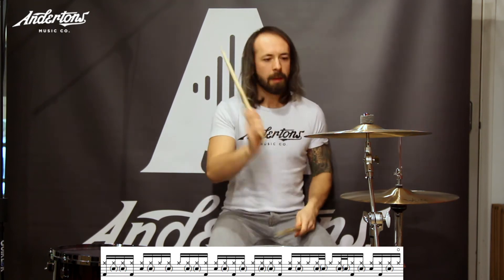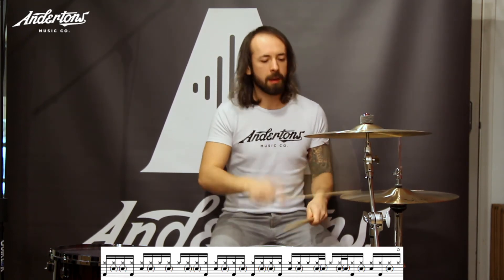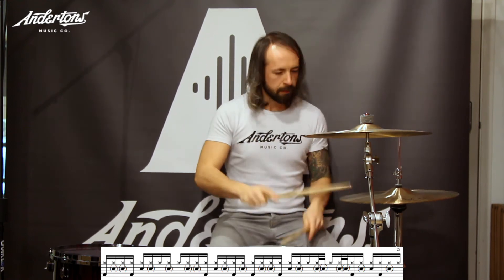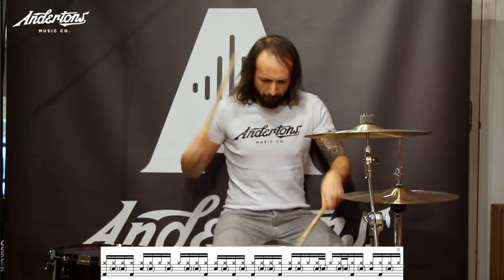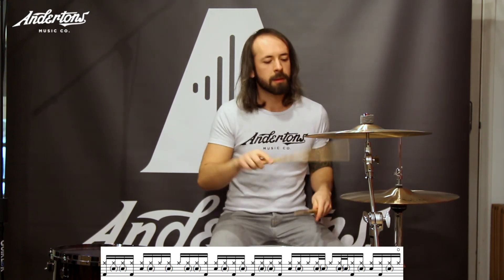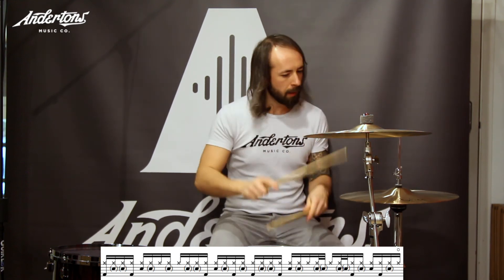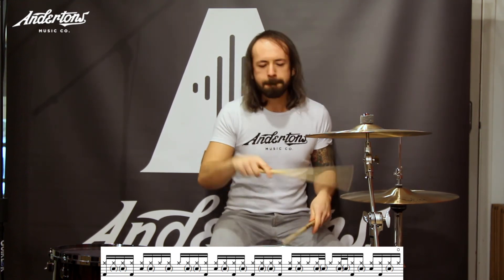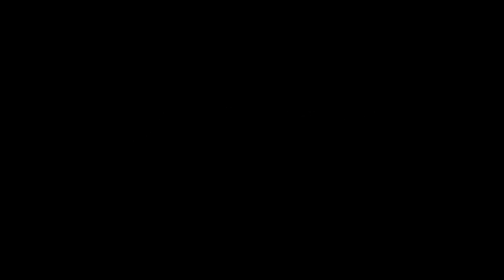Groove of the Week - James Brown Groove on Tama Starclassic!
In this weeks GOTW, Colin runs through a funky, James Brown inspired groove.